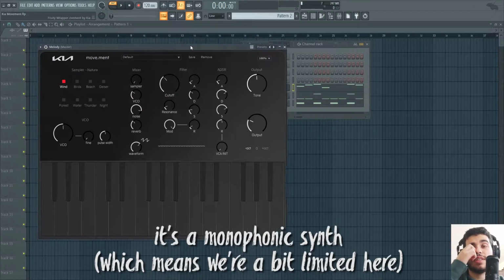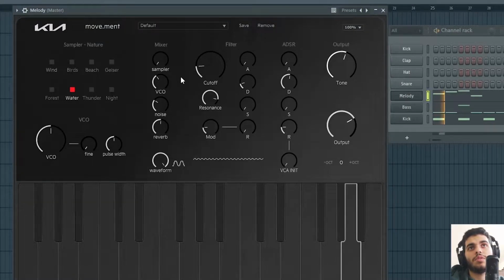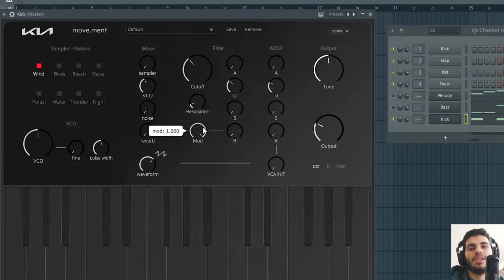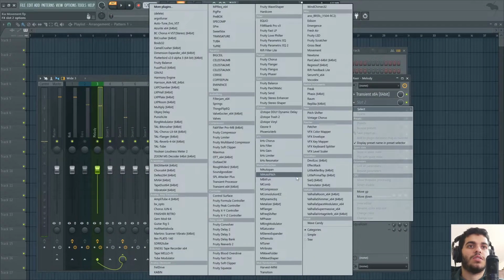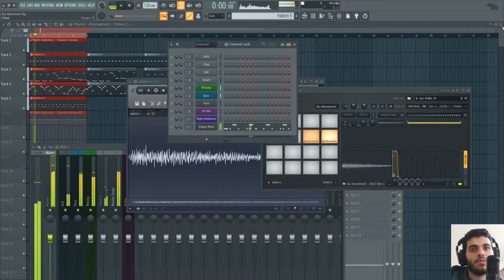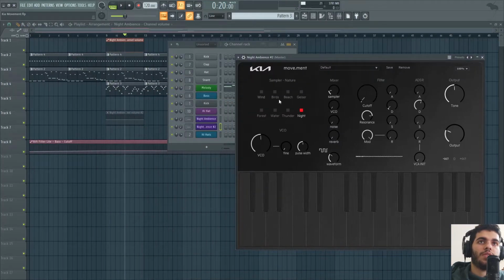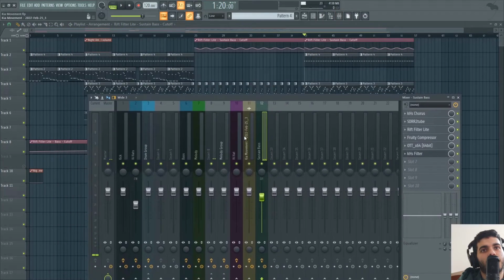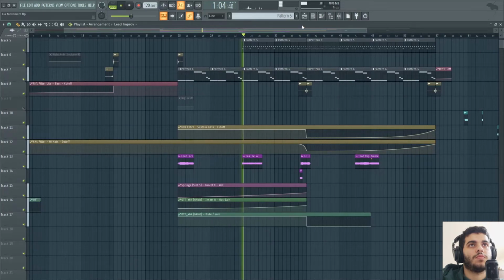Making a Track With a Car Synth - Kia move.ment 🚗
so.. this is a video I never thought I'd make but here we are -
Making a track from scratch using only Kia's (yes the car company) new free synthesizer, called move.ment.

move.ment is a monophonic synth with 8 nature recordings for its noise osc,
making it a pretty limiting yet interesting synth to work with, so I tried building a short demo track from it.

In this video you'll see me design a pluck, 2 bass sounds, a kick, hi hats, lead & sfx inside move.ment and arranging them into a short demo track :)

00:00 Intro
00:47 Pluck, Bass, Kick, Hi Hats, SFX
06:52 Breakdown
10:30 Playback
12:58 Closing Thoughts